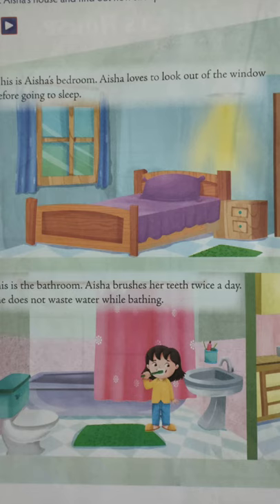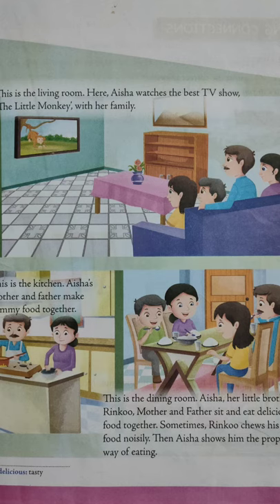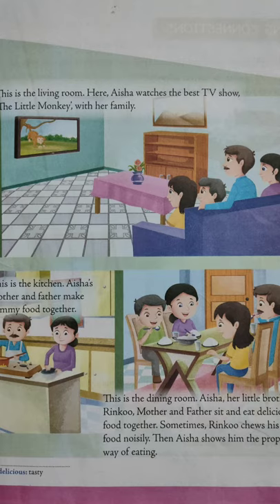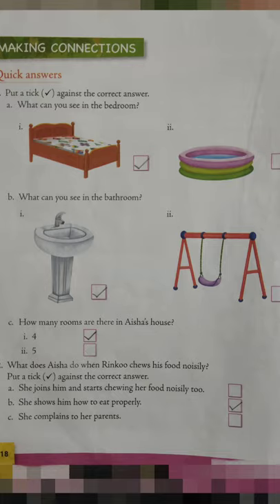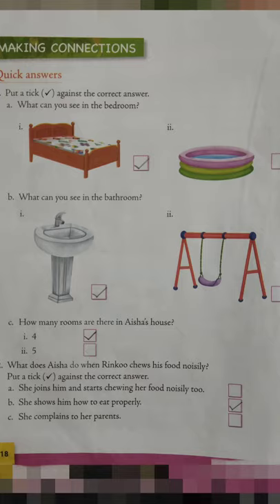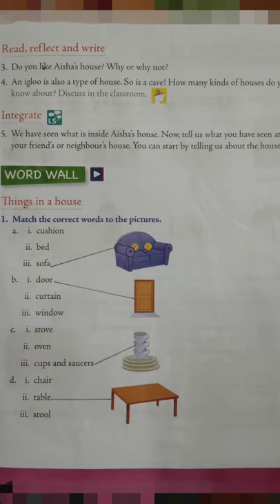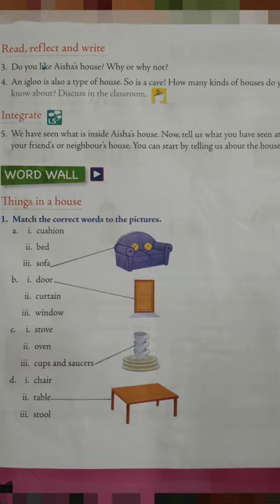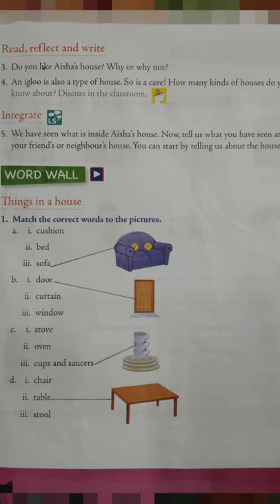Class 1 English Literature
Chapter-1, Inside Aisha's House (Rev.)